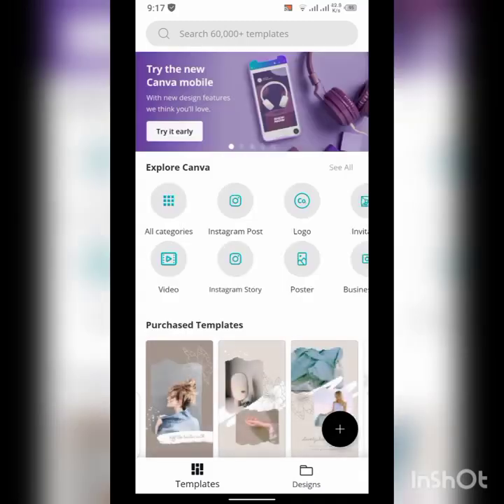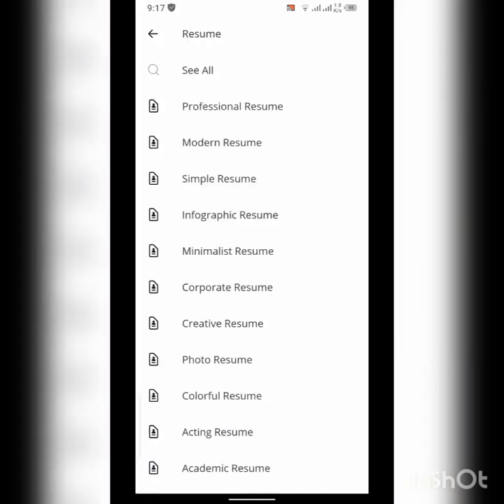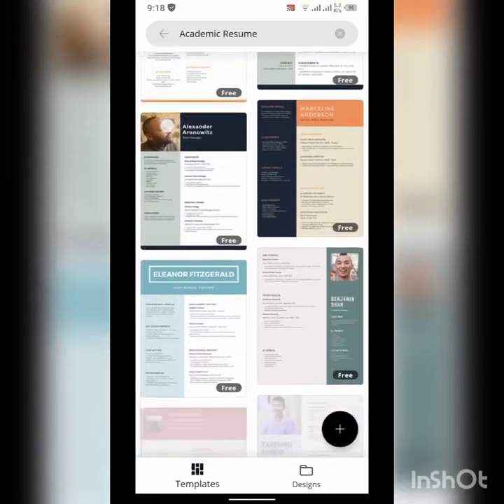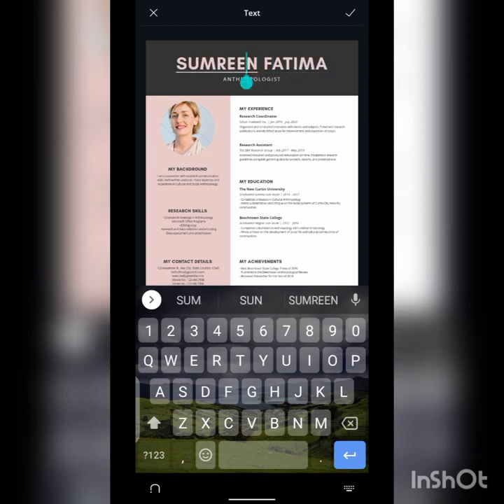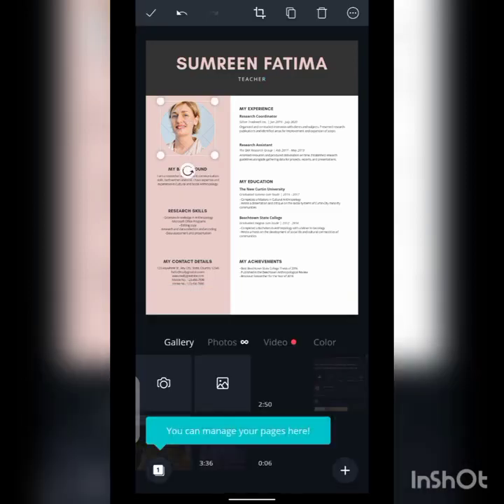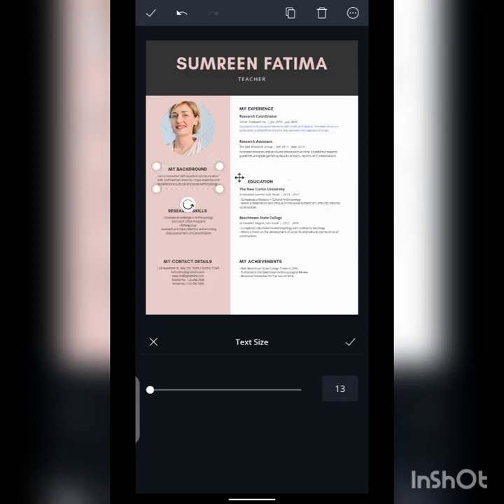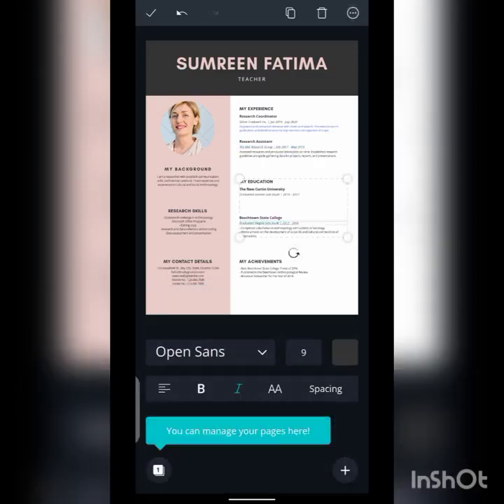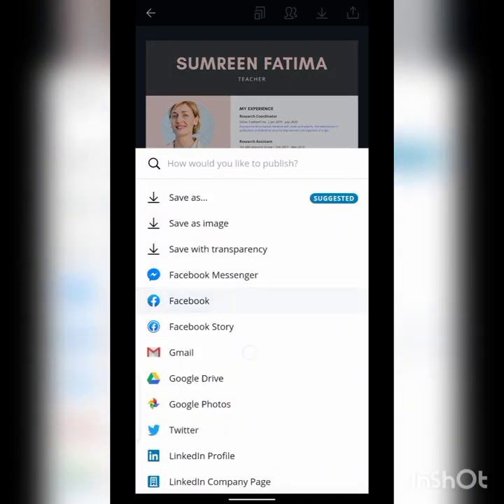How to create a resume free of cost // how to make a resume using canva // resume 2021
AOA everyone
In this video, i am going to show you "HOW TO CREATE RESUME USING CANVA"
here is the link to canva application

canva can be used on an android phone also. just install it from the play store